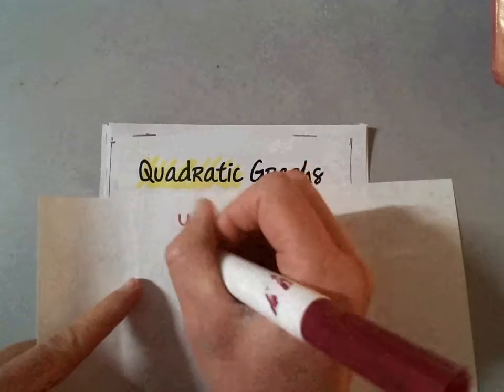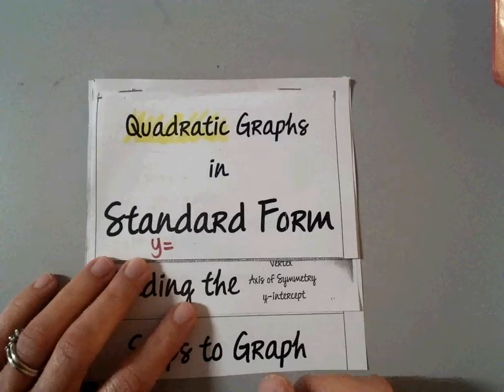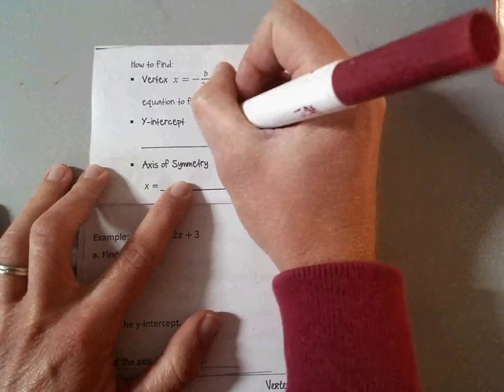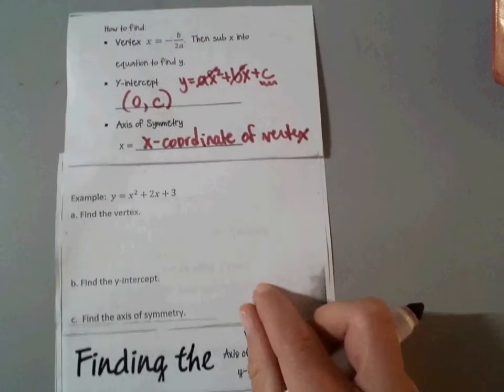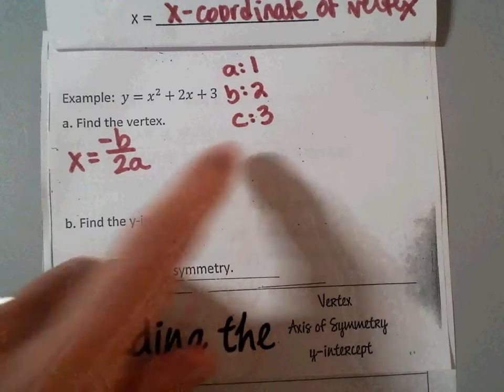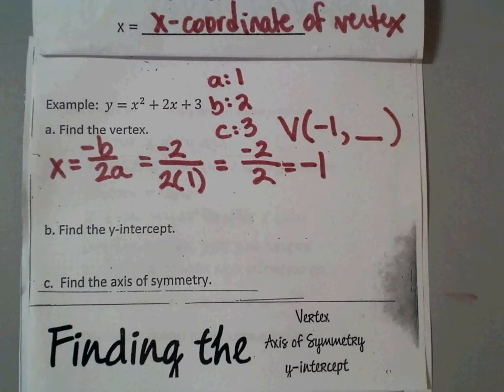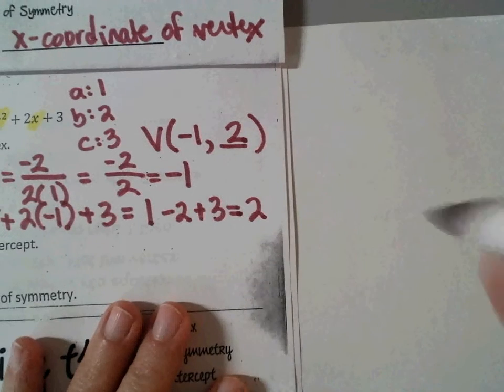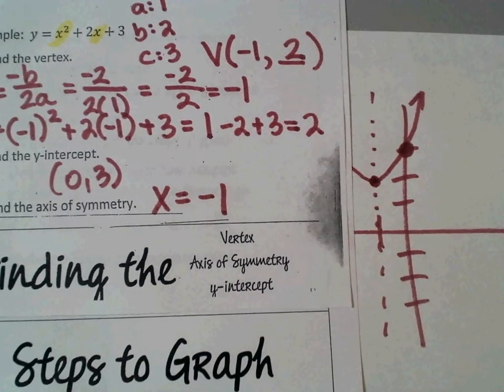Algebra 2 Notes page 36-37 quad in standard form part 1